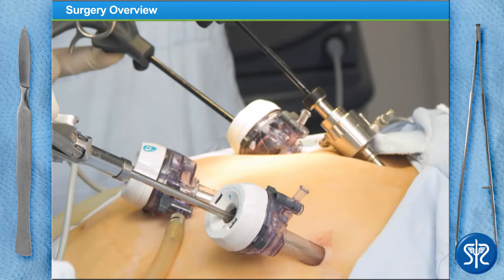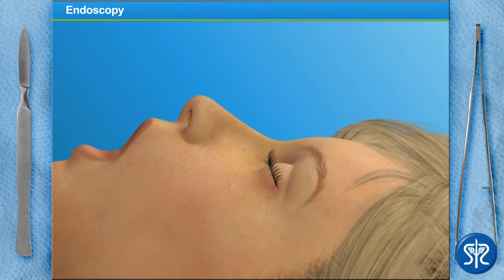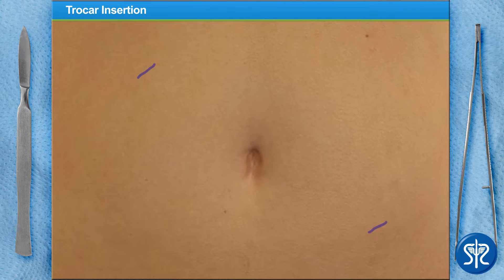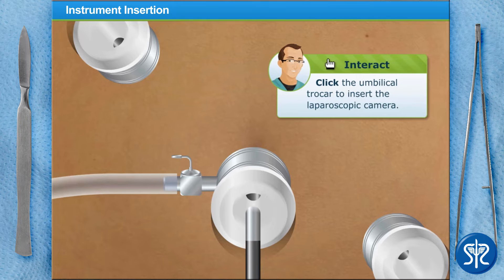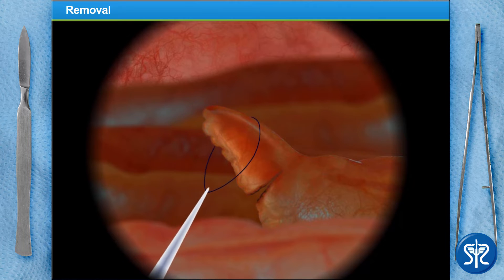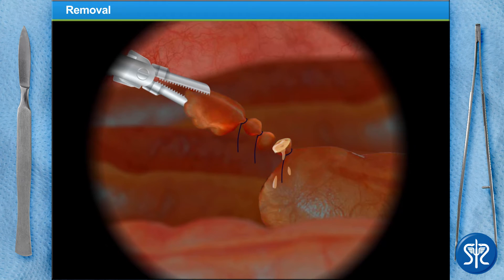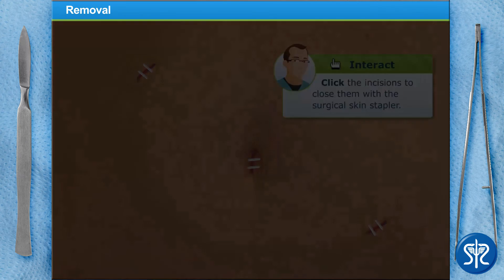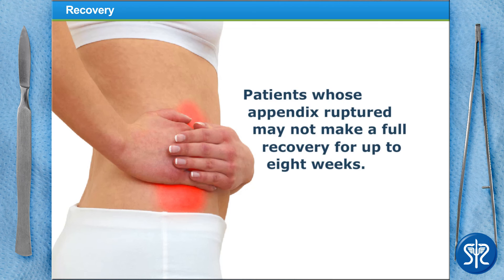Laparoscopic Appendectomy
What is a Laparoscopic Appendectomy?
In most cases, a Laparoscopic Appendectomy is performed as an emergency surgery to remove a patient’s appendix. When a severe blockage develops between the appendix and intestine, a patient will experience abdominal pain as well as vomiting, and occasionally fever. It is important to act fast when this happens because if the appendix ruptures, it can lead to internal infections that can be fatal.

Here's what you'll learn in this procedure:
In this interactive surgery, you will learn about the advantages of performing the procedure laparoscopically and the instruments that are utilized which eliminate the need to make a large incision. During the procedure, you will be using specialized instruments that cauterize the appendicular artery, then cut off and remove the appendix. The patient needs us now, so let’s scrub in!